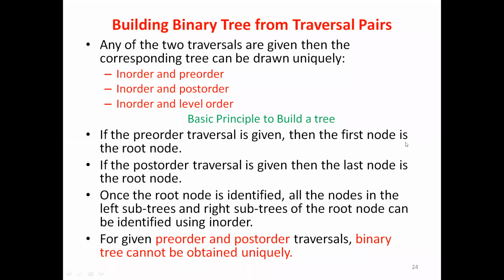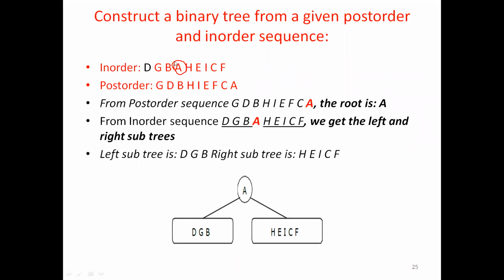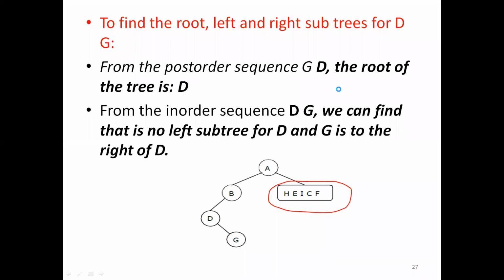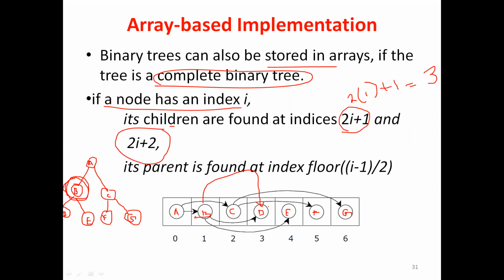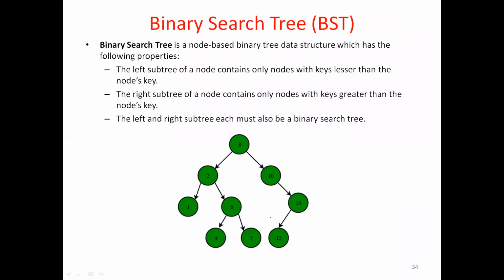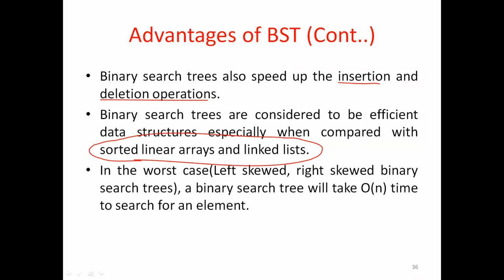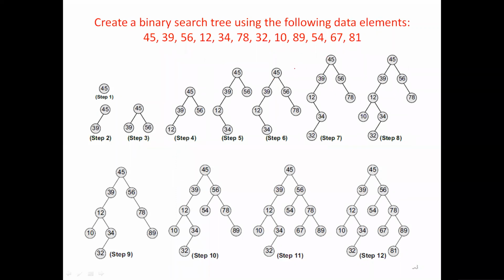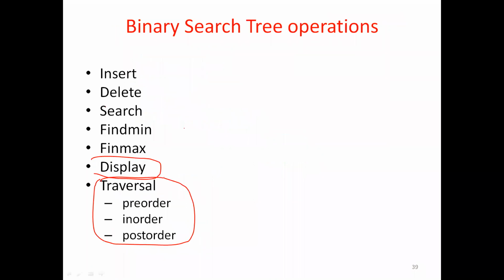Building binary tree from traversal pairs abd binary search tree introduction